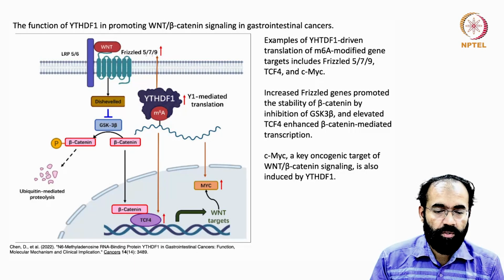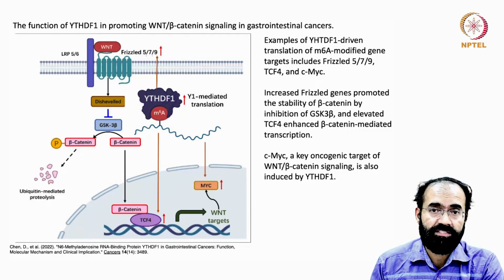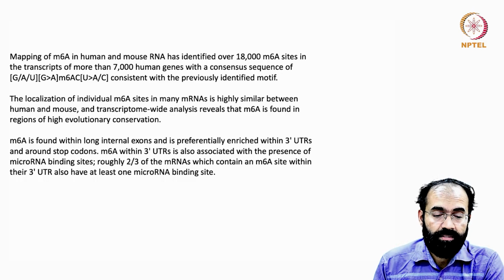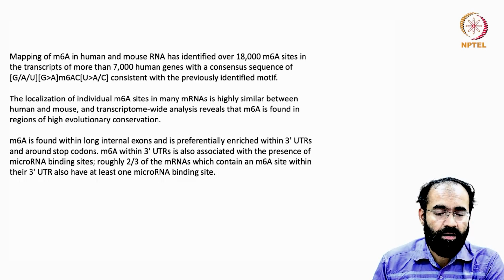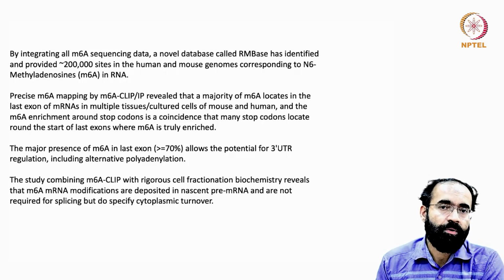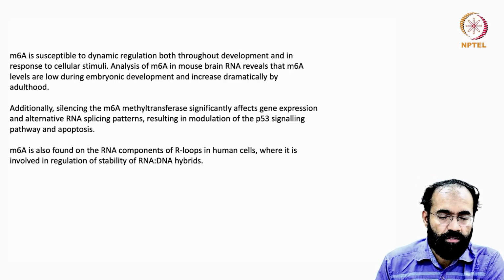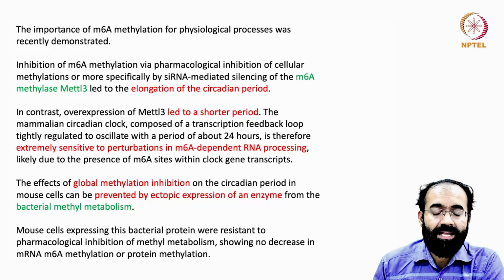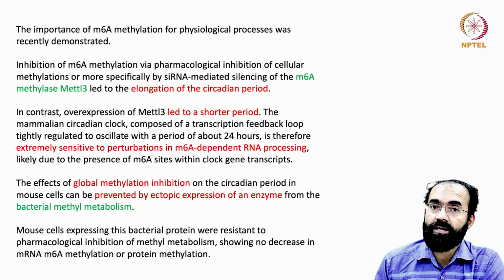Epitranscriptome and Protein Synthesis: Biological Implications of RNA Modifications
YTHDF1 in biological signalling. Gemome wide distribution of m6A. m6A modification in animal physiology